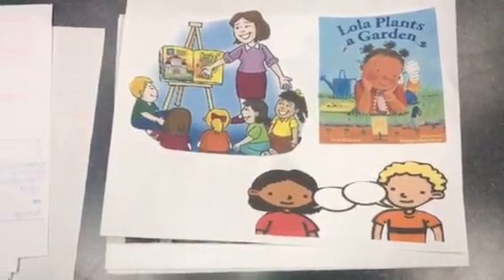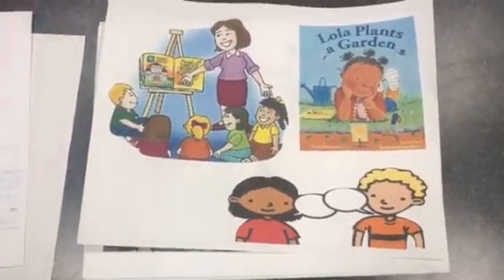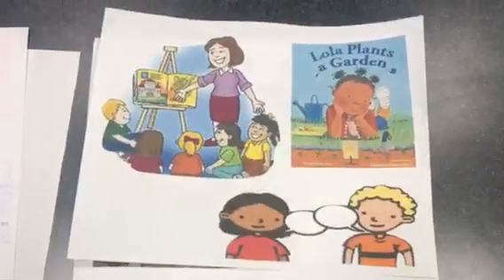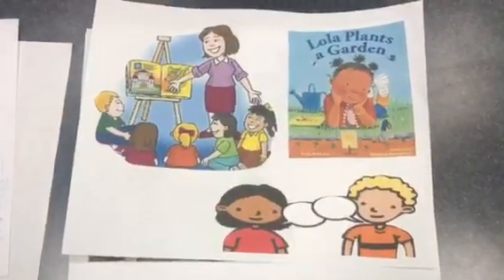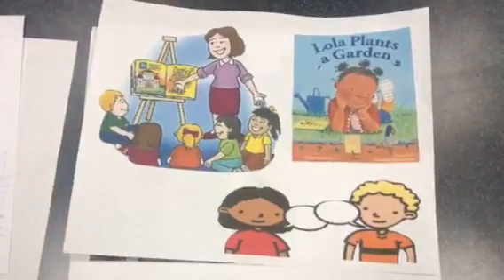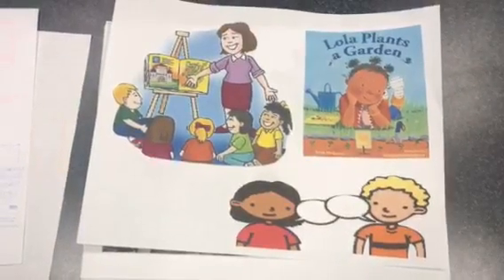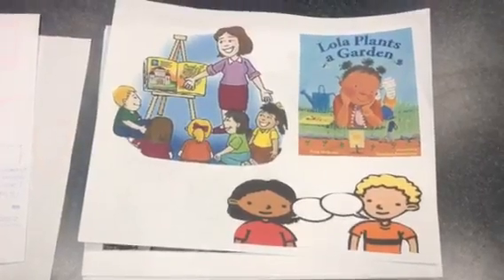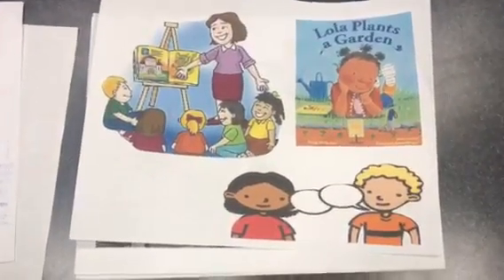Constructivism By: Makensie W, Sarah O, Taylor C, Travis B, Madison B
EDUC 223 Paper Slide Project Constructivism
By: Makensie W, Sarah O, Taylor C, Travis B, Madison B